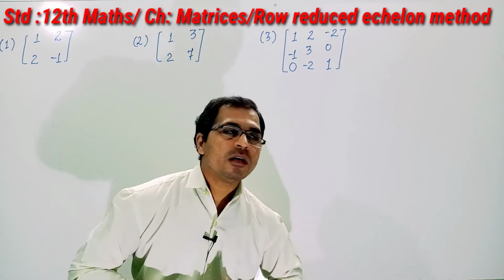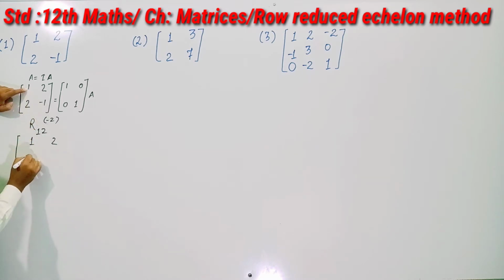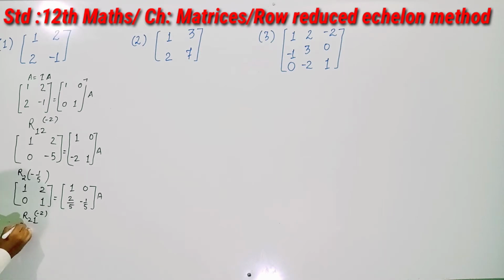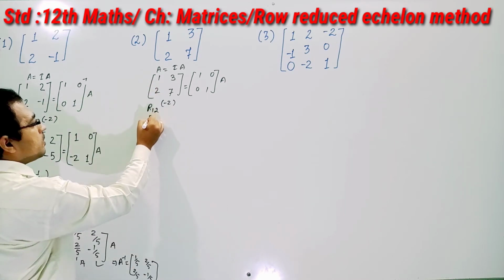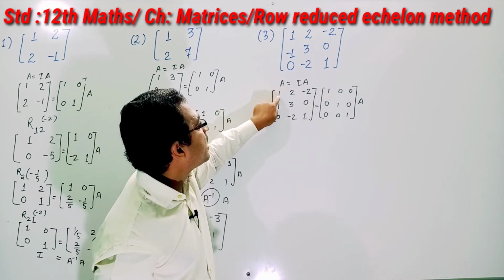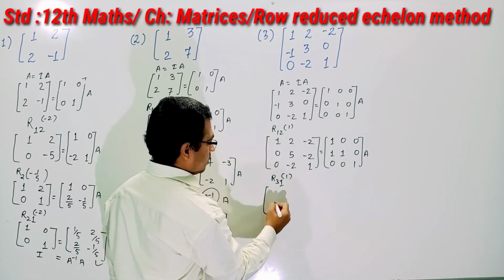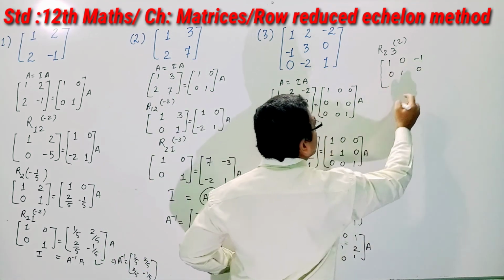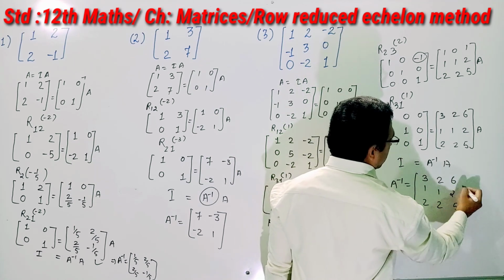Std:12th Maths ll Matrices ll To find inverse of a matrix by reduced rows echelon form ll Episode:11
Hello Students, In this video lecture I have explained how to find the inverse of a matrix by row reduced echelon method.

Also called the Gauss-Jordan method. And by ALSO doing the changes to an Identity Matrix it magically turns into the Inverse!
But we can only do these "Elementary Row Operations":

swap rows.

multiply or divide each element in a a row by a constant.

replace a row by adding or subtracting a multiple of another row to it.